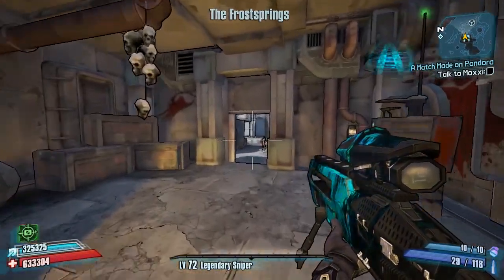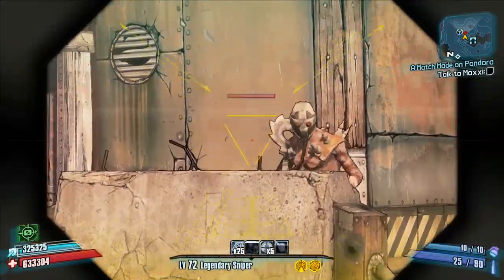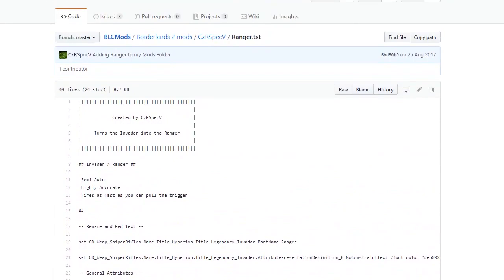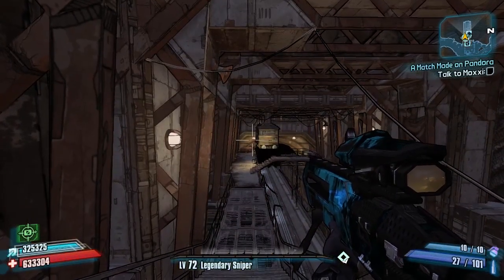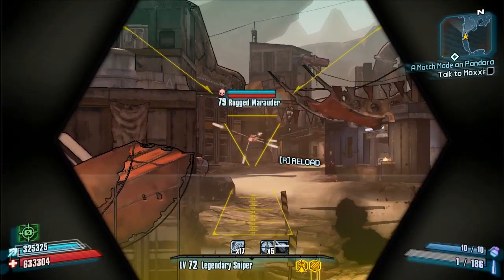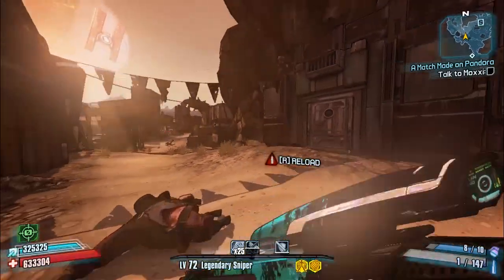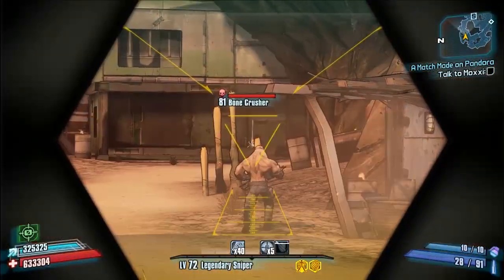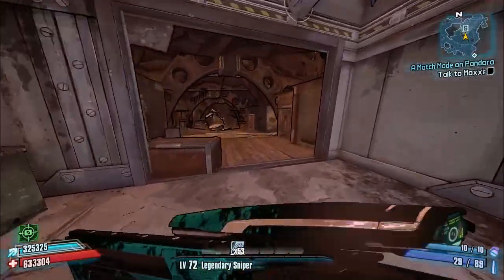Borderlands 2 | The Ranger | Rapid fire No Nonsense Slaying | Modded Weapon Guide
Today Il be Reviewing The Ranger, A New Highly Accuarate Rapid Fire Modded Sniper Rifle which has been added to the Community Mod Files.

Big Thanks to CzRSpecV on Github who worked on this.